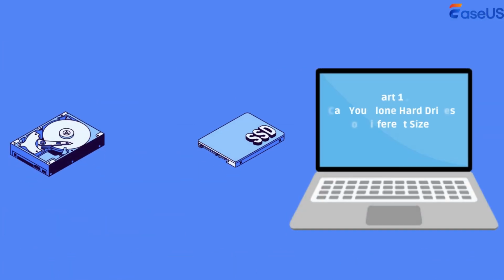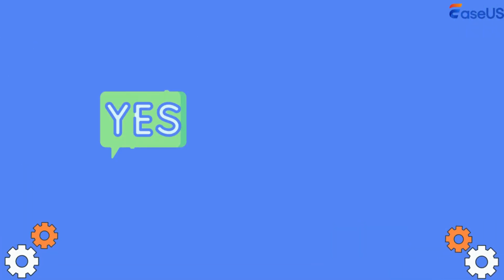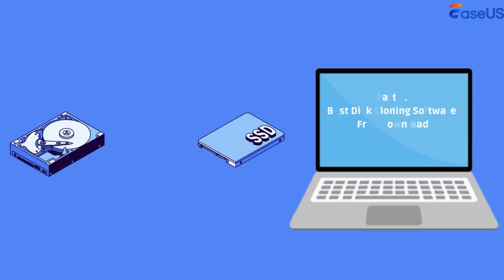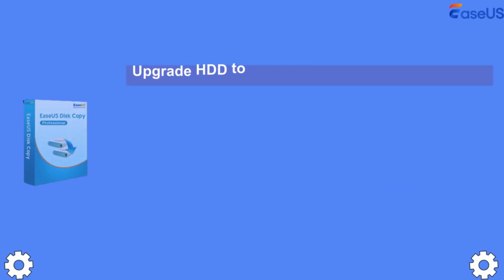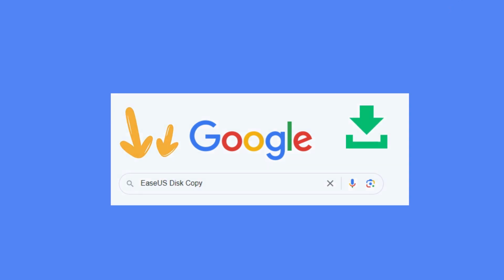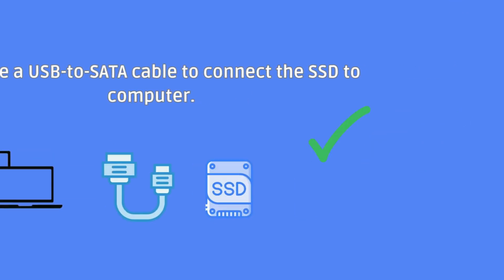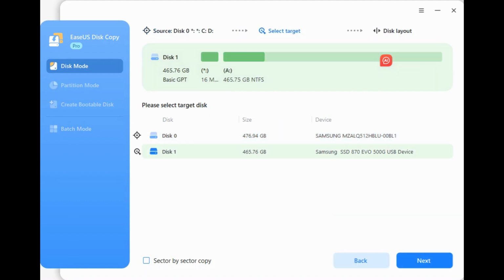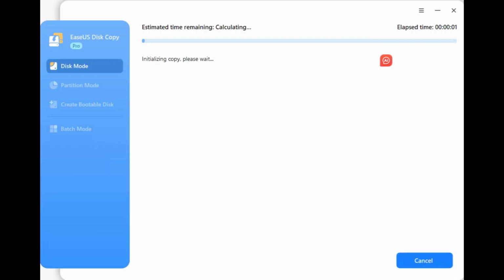How to Clone HDD to SSD Different Sizes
Are you looking for a way to clone HDD to SSD with different sizes? EaseUS Disk Copy enables you to clone an HDD to an SSD different sizes without losing data.

⌛Time Stamp:
00:28 Part 1. Can You Clone Hard Drives of Different Sizes
01:06 Part 2. Best Disk Cloning Software Free Download
02:03 Part 3. What to Do Before Cloning Disks of Different Sizes
02:21 Part 4. How to Clone HDD to SSD with Different Sizes

Hi everyone, welcome back to EaseUS channel. In today's video, we will discuss how to clone HDD to SSD with different sizes.

Part 1. Can You Clone Hard Drive of Different Sizes

SSD has significant advantages over HDDs in terms of read and write speeds. Therefore, many computer users would like to replace HDDs with SSDs for better performance. The best way to replace an HDD with an SSD is to clone it.

But, can you clone two different size hard drives? The answer is definitely yes. You can clone hard drives with different sizes, for example, cloning a 250GB HDD to a 500GB SSD or cloning 1TB SSD to 500GB HDD.

Whether you want to clone a larger hard drive to a smaller one or clone a smaller hard drive to a larger one, you must use a third-party cloning program. This is because Windows doesn't provide such a cloning tool.

EaseUS Disk Copy, a dedicated disk cloning program, is well-suited for cloning an HDD to an SSD or an SSD to an HDD of different sizes. With EaseUS Disk Copy, you can:

● Upgrade HDD to SSD without reinstalling Windows.
● Clone a hard drive with bad sectors.
● Migrate Windows from one hard drive to another.

In addition to Disk Mode, it also contains the Partition Mode option to clone partitions from HDD to SSD. That is to say, if your target SSD is smaller than your HDD, you can clone specific partitions to your SSD. You can go to the EaseUS Disk Copy homepage to download and install it.

Part 3. What to Do Before Cloning Hard Drive of Different Sizes

Before cloning HDD to SSD with different sizes, here are some tips you need to know:

● Remember to back up data on the HDD and the target disk if it is not new.
● Prepare a USB-to-SATA cable to connect the SSD to computer.

Part 4. How to Clone HDD to SSD with Different Sizes

Now, let's clone HDD to SSD with different sizes using EaseUS disk cloning software:

● Step 1. Connect the SSD to your computer and ensure it can be detected by your Windows.
● Step 2. Launch Ease us Disk Copy, click Disk Mode and select the HDD as the target disk, then click Next.
● Step 3. Select the SSD as the destination disk and click Next.
● Step 4. Manage the disk layout by choosing "autofit the disk", "copy as the source", or "edit disk layout" , then click Proceed.
● Step 5. A warning message will pop up; click Continue to start the disk clone.